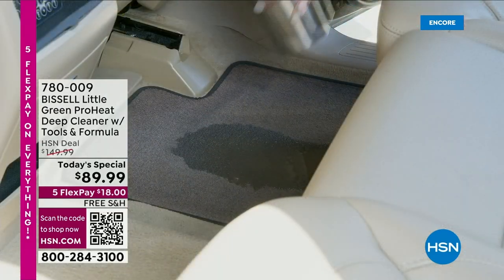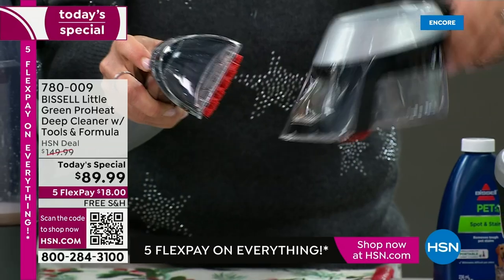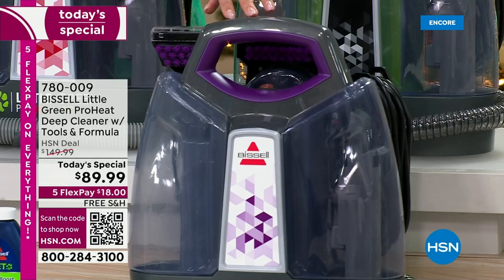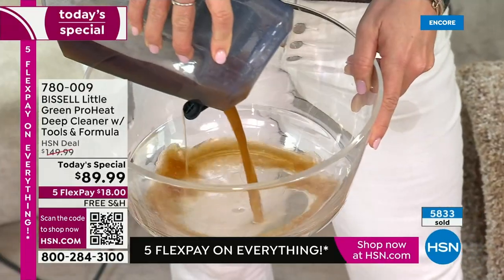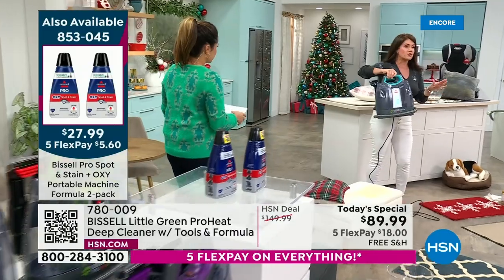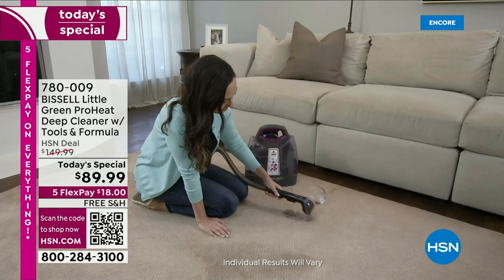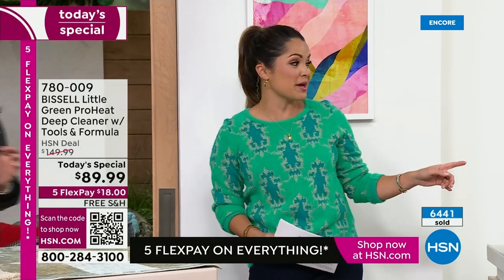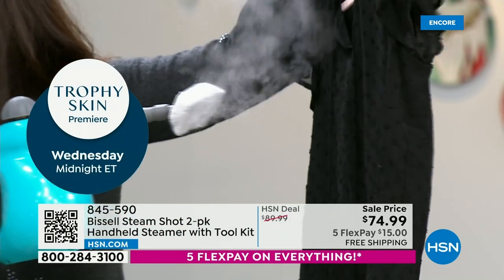HSN | Practical Presents - Bissell - Black Friday Countdown 11.20.2023 - 02 AM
Clean-up with our best Black Friday Deals on Bissell.